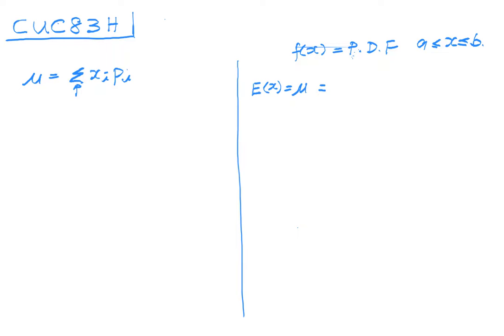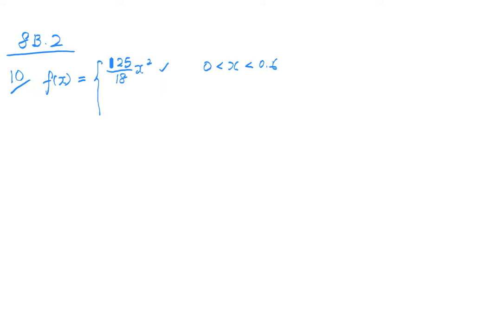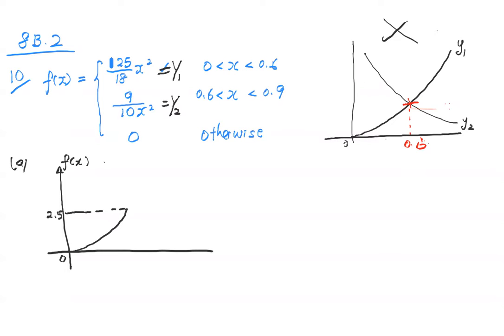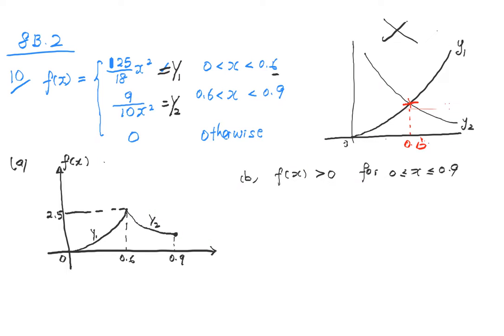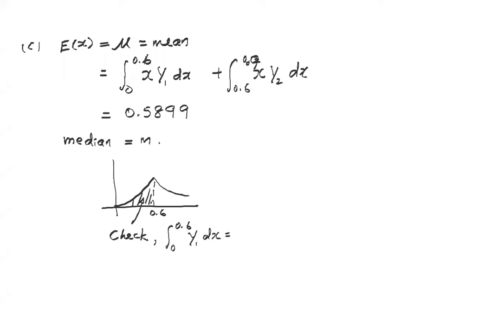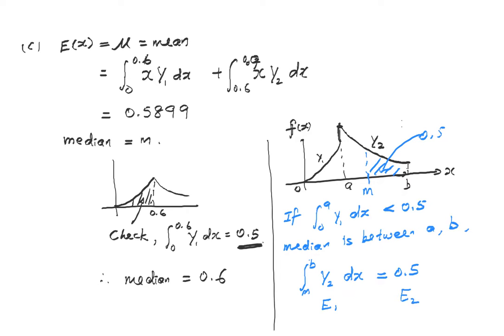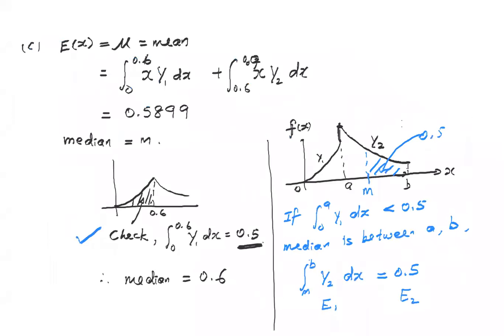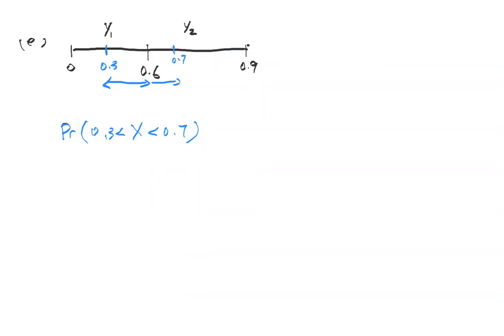21 Apr 3:00 pm